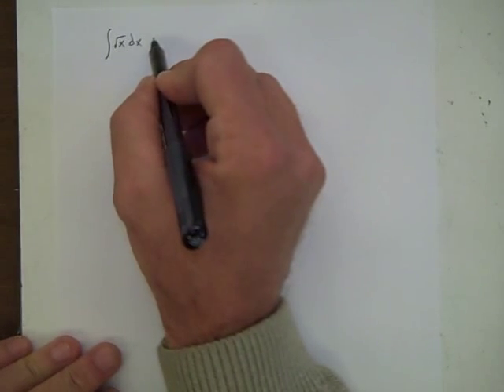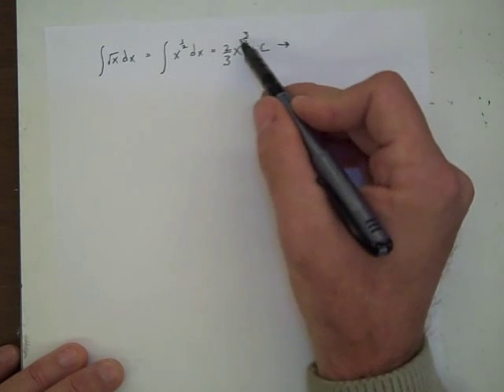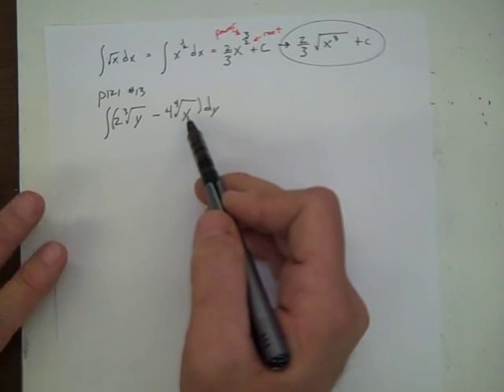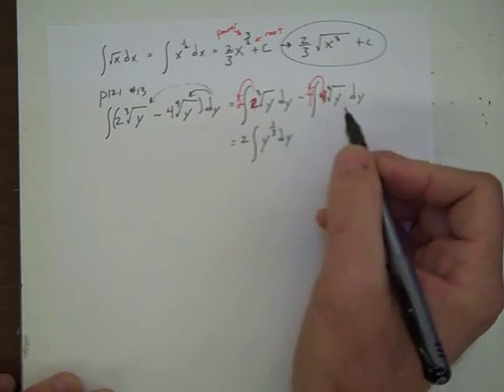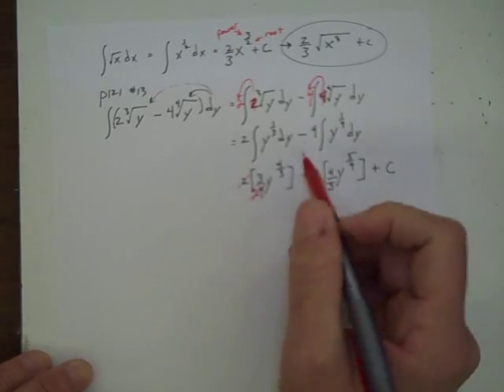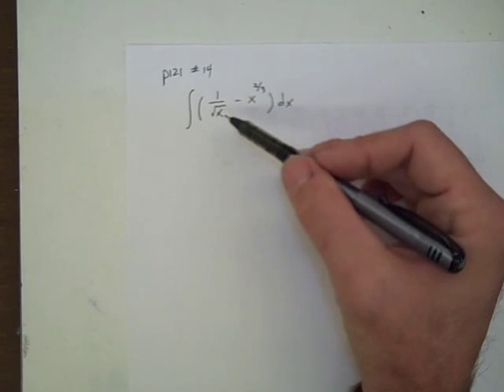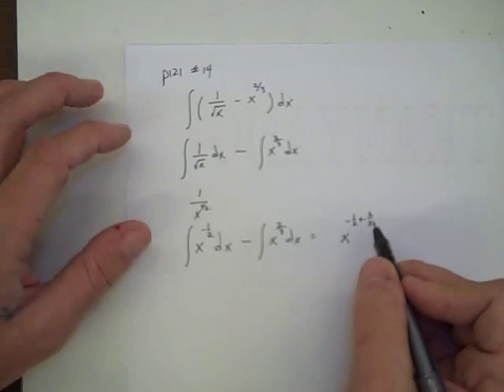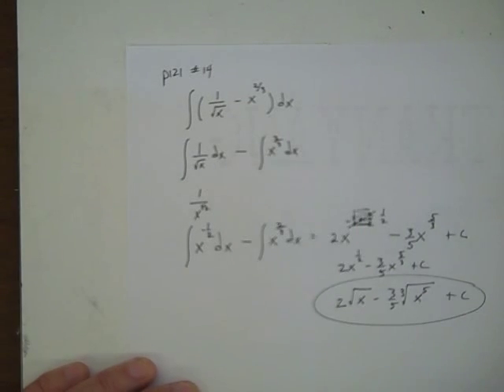Indefinite integrals with radicals .AVI